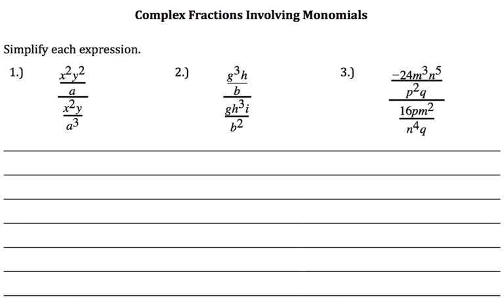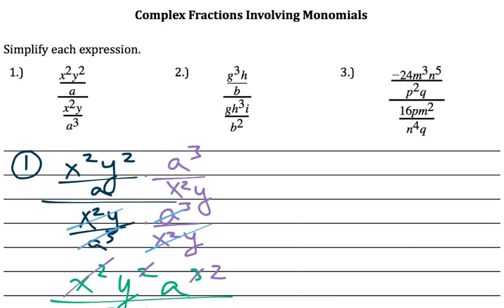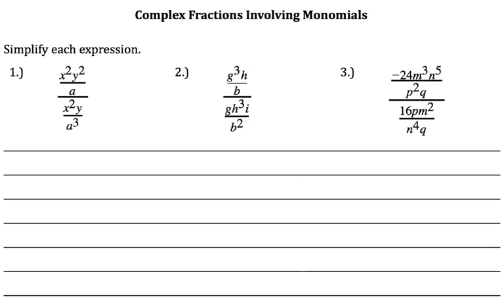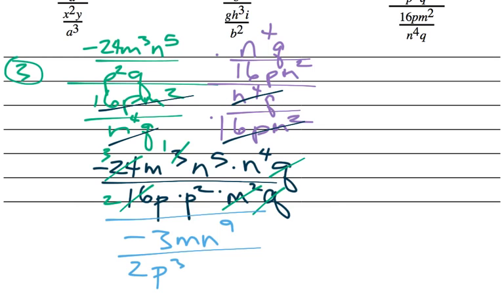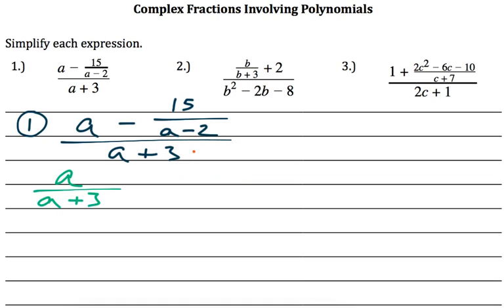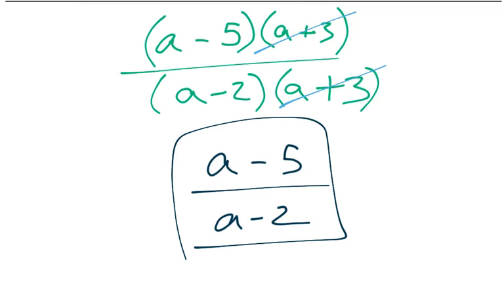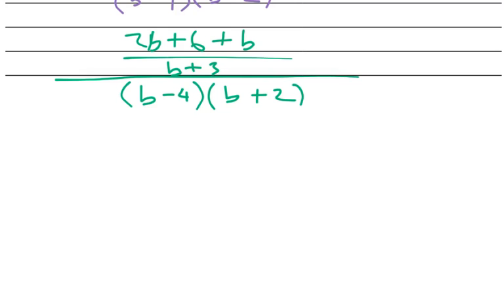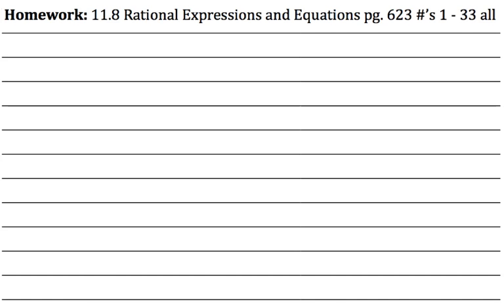11.8 Mixed Expressions & Complex Fractions (2 of 2)